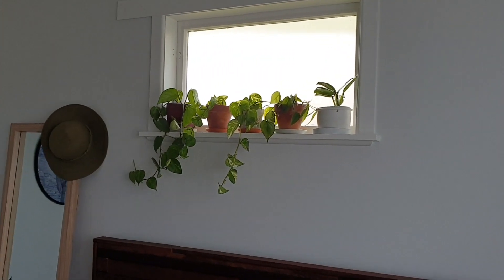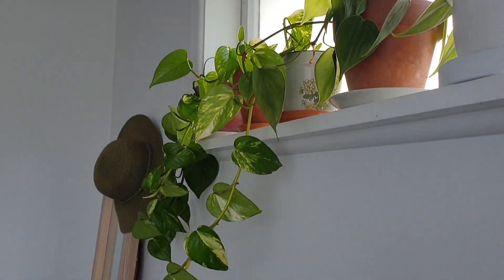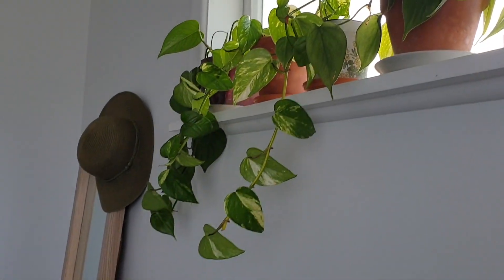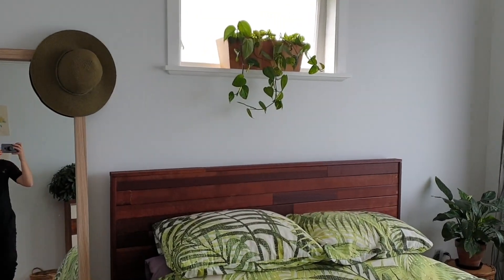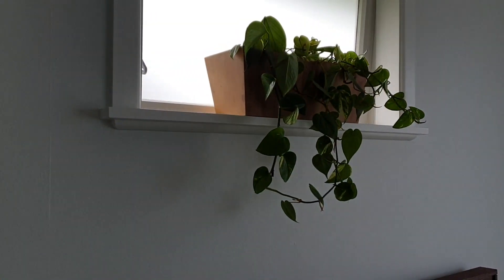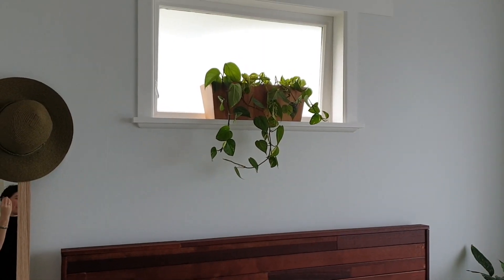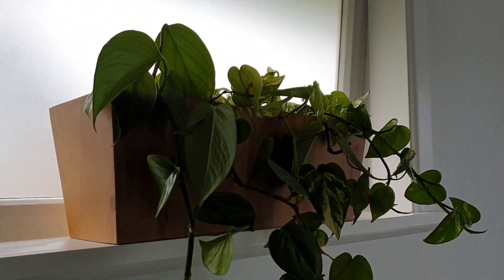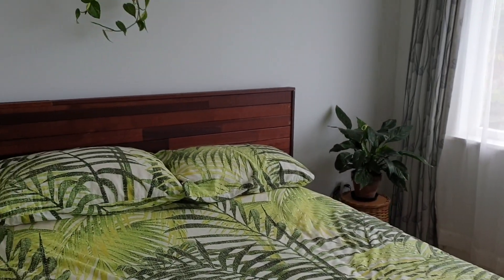REPOT WITH ME // POTHOS & PHILODENDRON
Hey guys, me here again!
I need to work on my thumbnail game I know but hope you enjoy todays video!